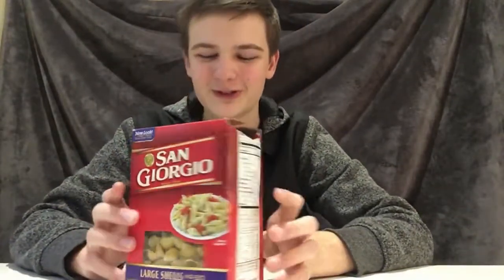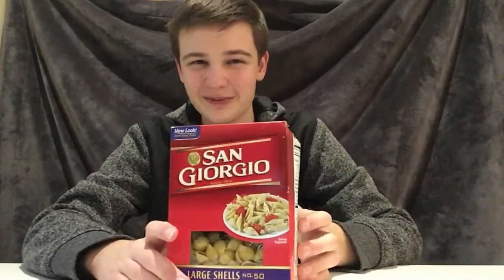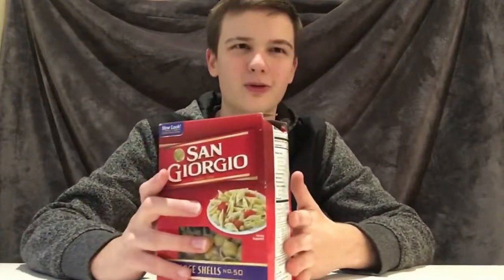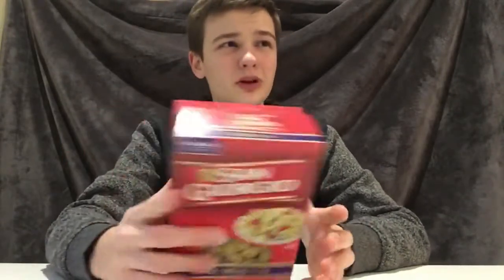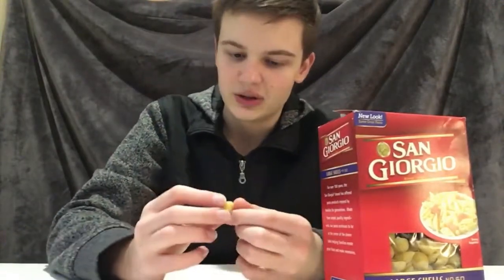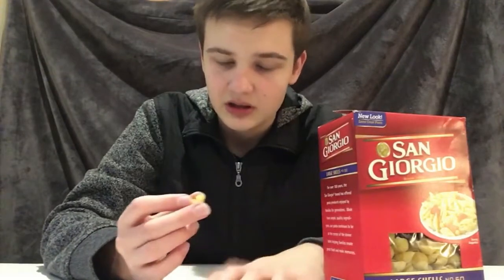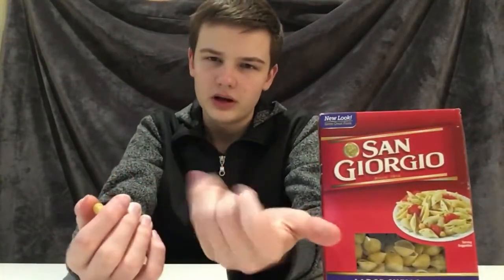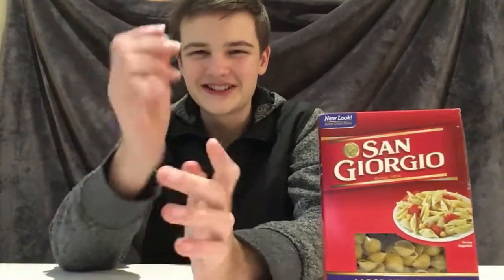DON'T buy San Giorgio Large Shell Pasta: Unboxing and Review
San Giorgio's Large Shells are a cool concept, but the execution has one major flaw. For me, the texture is not ideal. Although it does have some redeeming qualities, overall, i would not recommend purchasing this product.